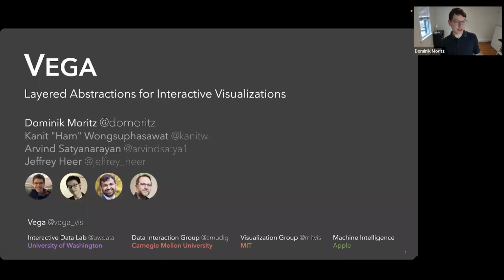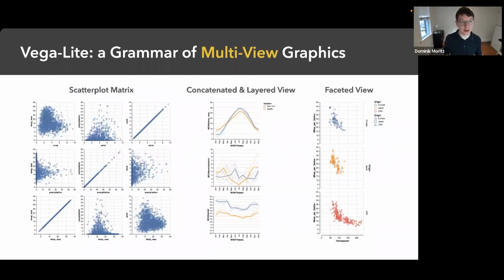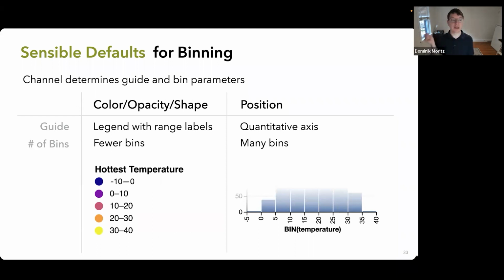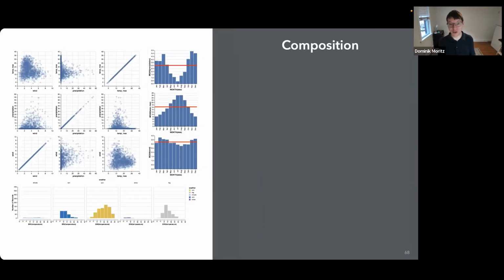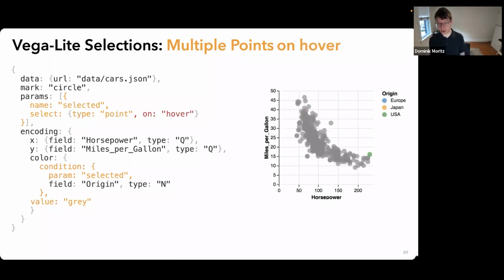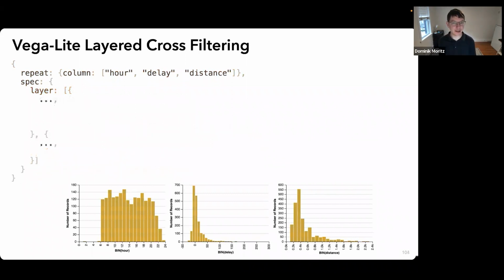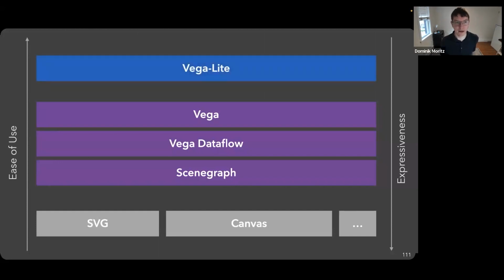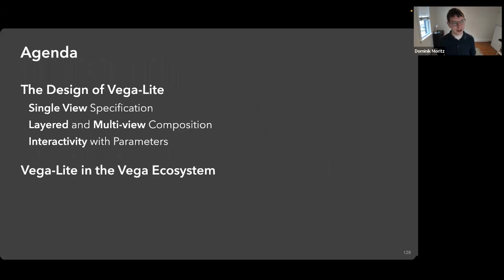VizTIG webinar - Vega: Layered Abstractions for Data Visualizations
Dominik Moritz is on the faculty at Carnegie Mellon University where he co-directs the Data Interaction Group at the Human-Computer Interaction Institute.

This talk will introduce Vega, an ecosystem of declarative visualization languages (e.g. Vega, Vega-Lite, Altair, Draco) and interactive tools (e.g. Voyager). These pieces of the ecosystem build on each other to address many common and new visualization tasks such as rapidly and concisely creating rich interactive visualizations.  After this talk, you will understand how the different pieces of the Vega ecosystem work and how they work together to allow both concise specification and flexible designs. Dominik also manages the visualization team in Apple’s machine learning organization.